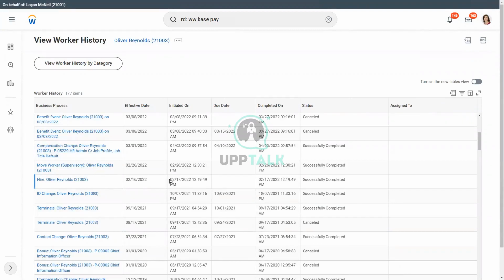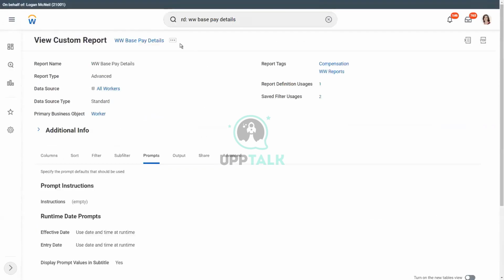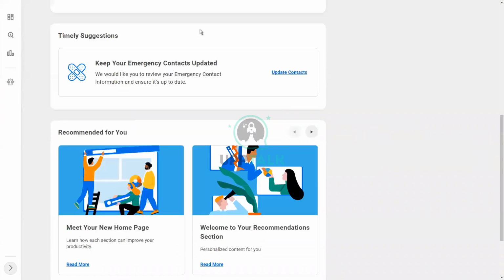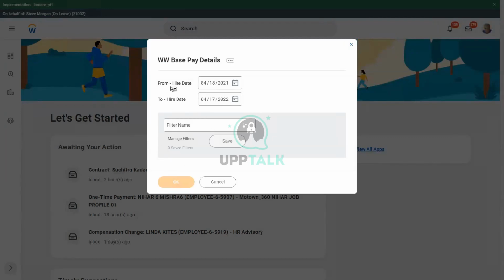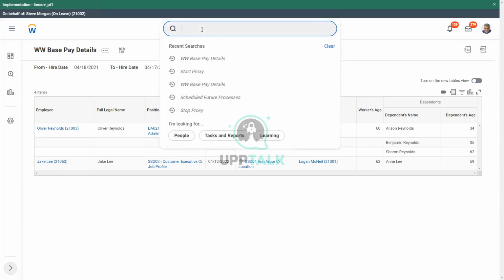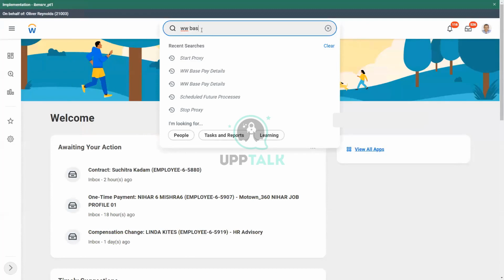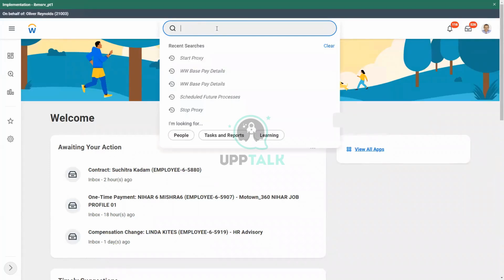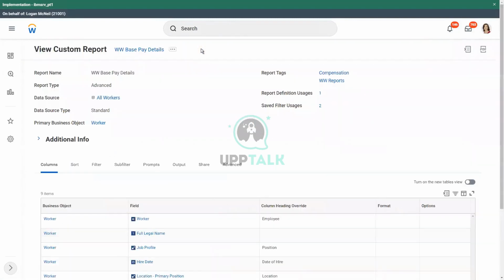Easy Data Entry Customizing Workday Report Start Times | Workday Reporting Training | Upptalk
1. The text describes a default start time for a workday report can be changed by specifying a different time.
2. The default start time refers to the time chosen by default when no custom time is specified.
3. If a custom time is specified, the custom start time will be used.
4. The custom start time can be changed to any time, including before 3am.
5. The default start time will not trigger the workday report at its default time, but it workday is used for to ease data entry. 6. The workday report will only run at the custom time if a custom time is specified.
7. When adding a new entry, the workday report will using workday the default start time for the new record.
8. The default start time can be changed to any time, including 11:30am.
9. The moment a new entry is added, the start time will be updated to the current time.
10. The default start time refers to the time chosen by default when no custom time is specified, and it will not trigger the workday report at its default time.